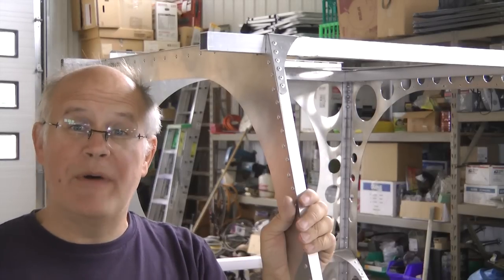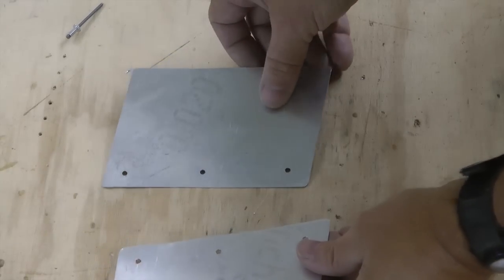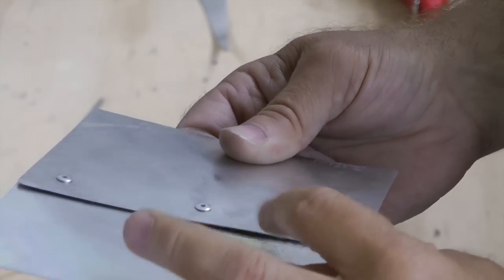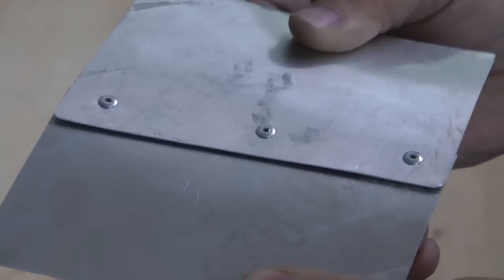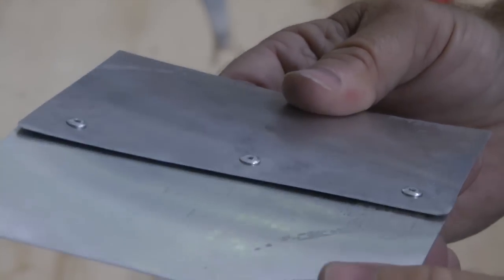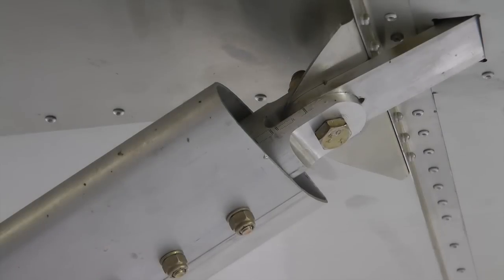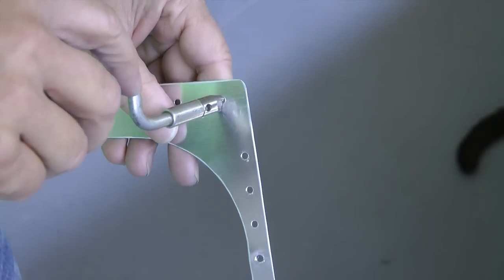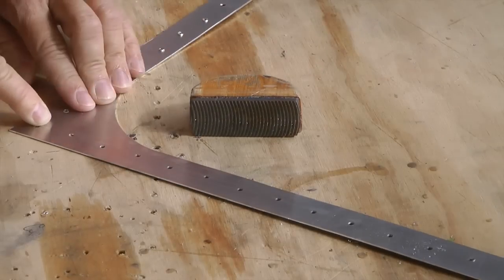Do I Really Have to Debur my Holes?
An explanation is offered to understand the importance of the not-so-fun chore of deburring holes in metal after drilling. Techniques for hole deburring are demonstrated.